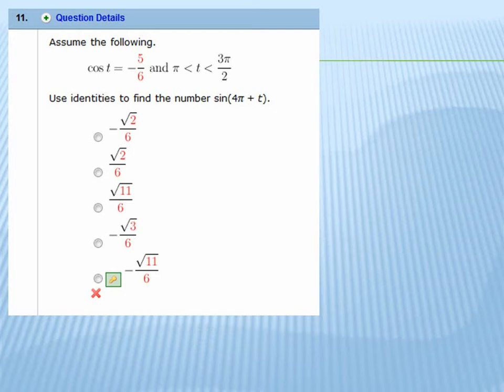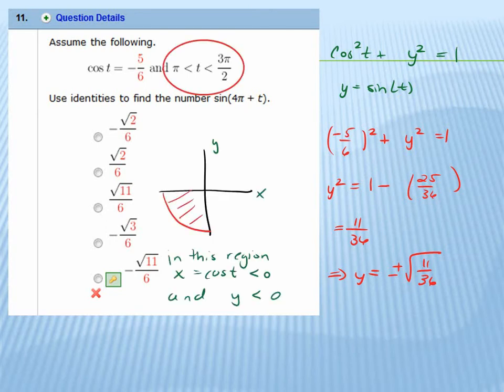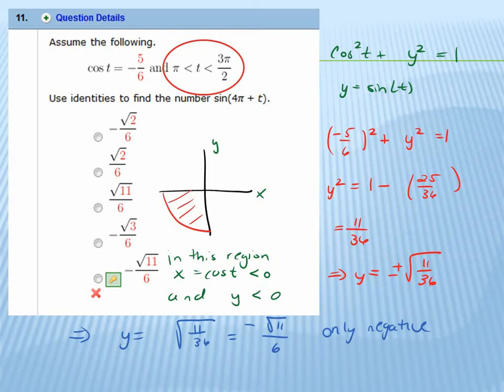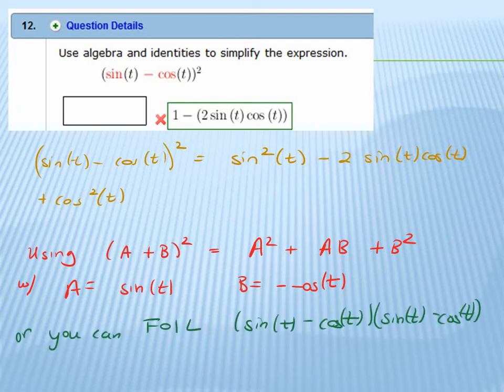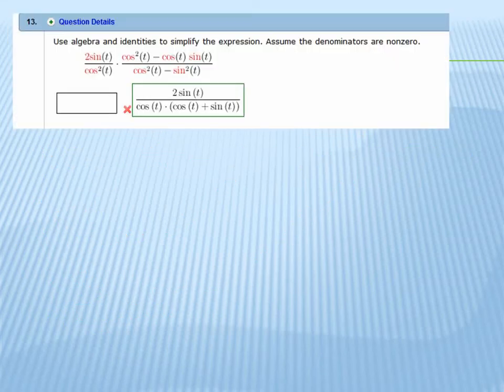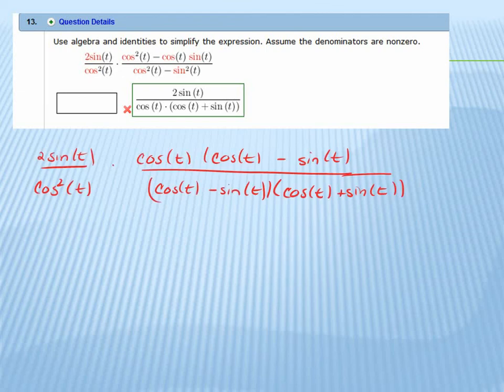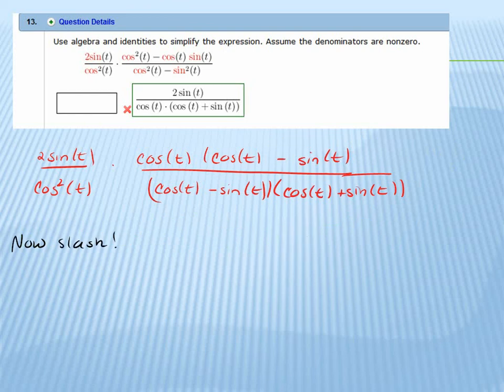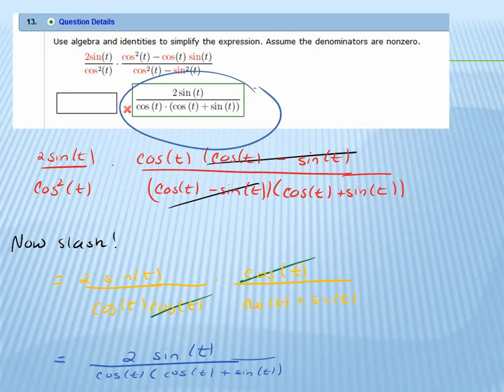9 10 PreCalc Algebra to simplify trig expressions